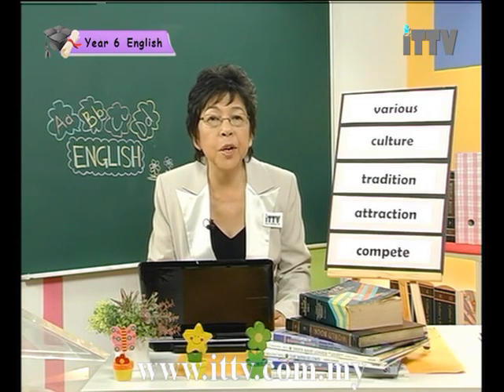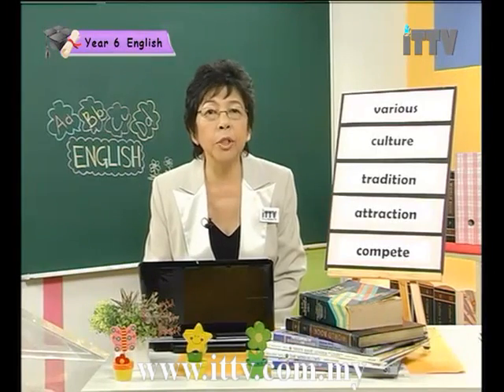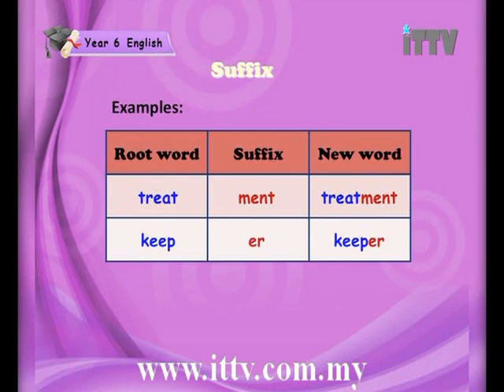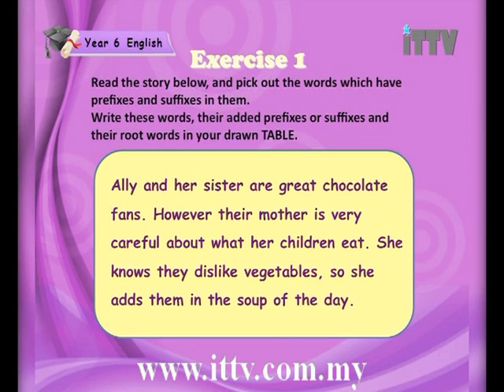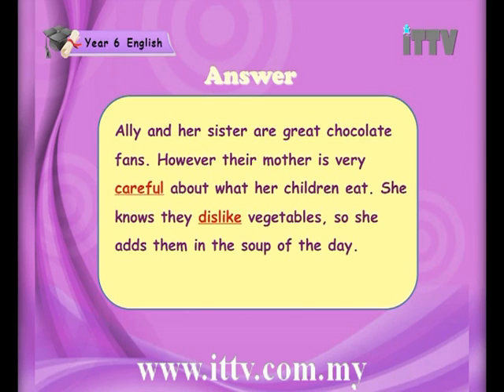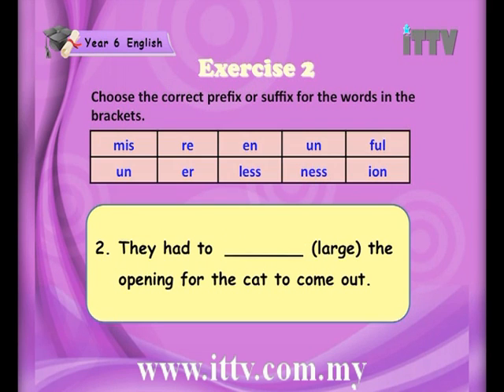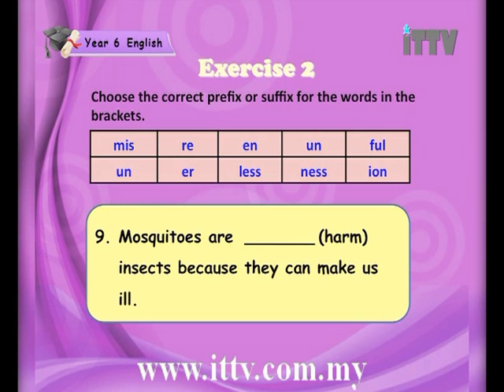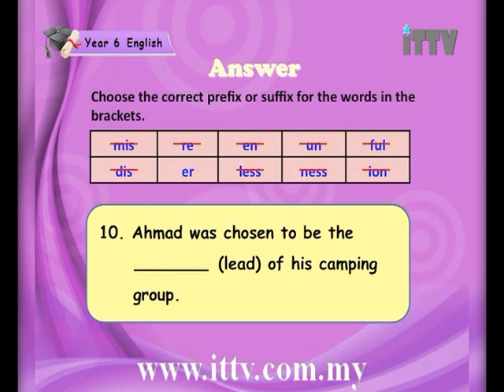iTTV UPSR Year 6 English # 2 Proud to be a Malaysian (Prefixes and Suffixes) Tuition/Tips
Chapter 02 : Proud to be a Malaysian - Lesson 01 : Prefixes and Suffixes